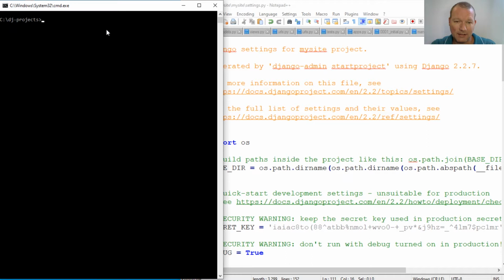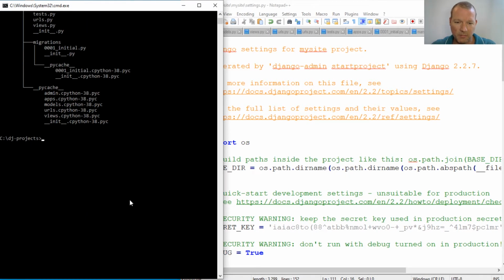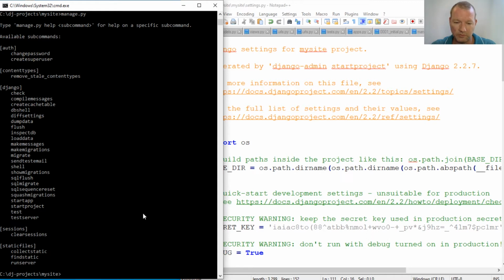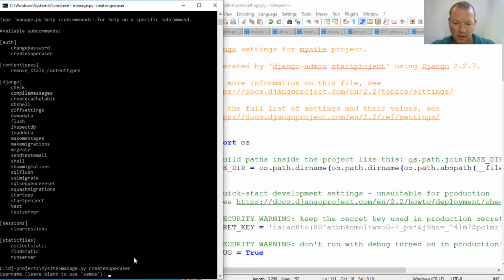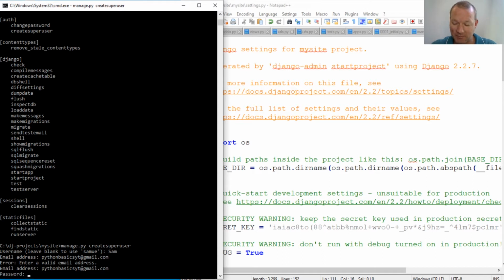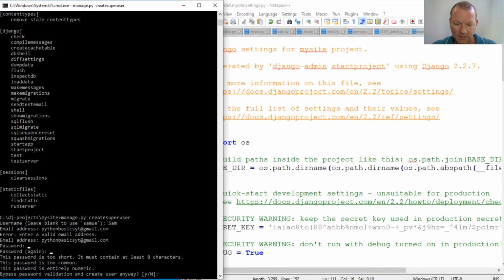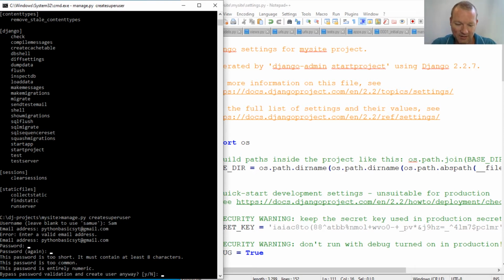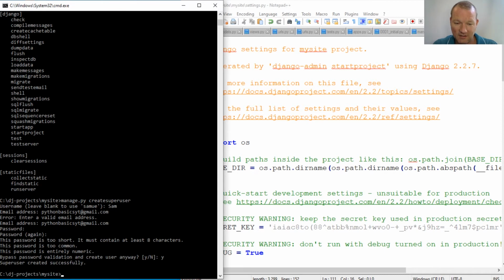Python Basics Tutorial Django Manage Create SuperUser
Learn how to create a superuser for django database with python programming